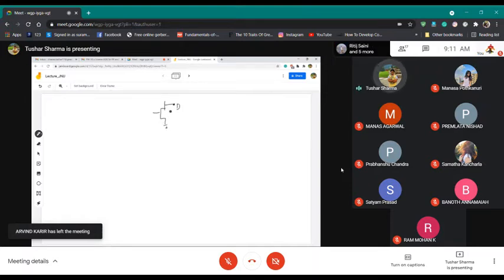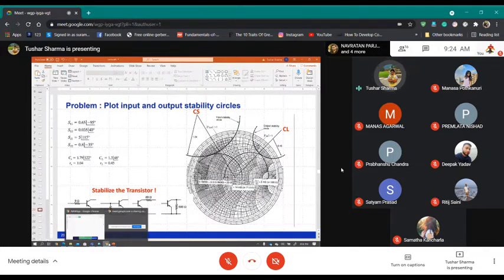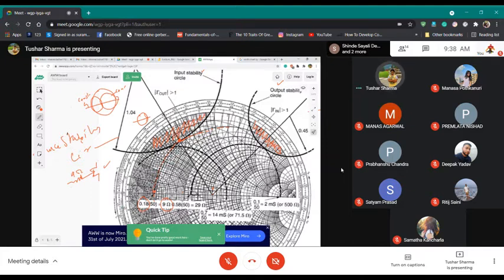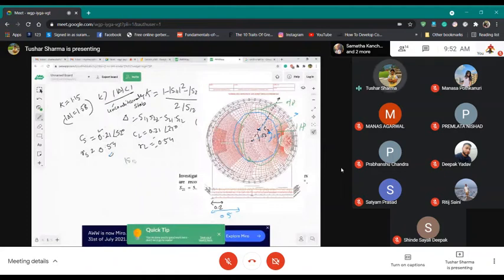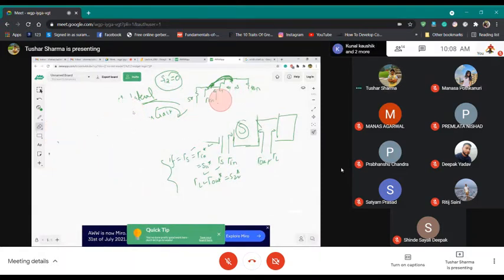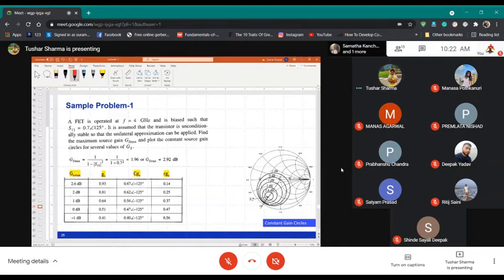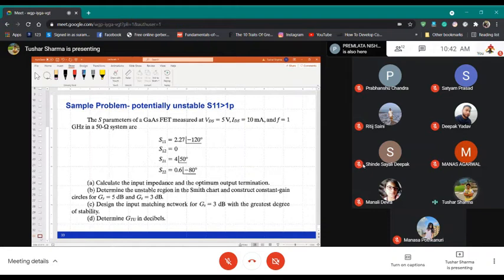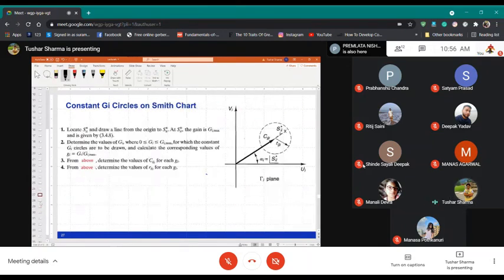MDC 16 Apr